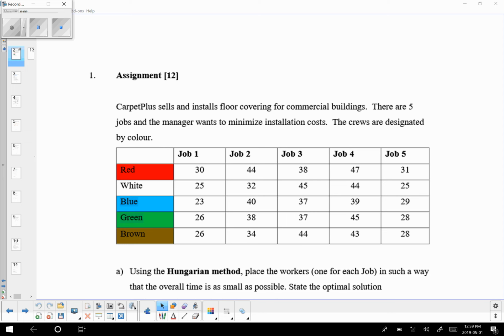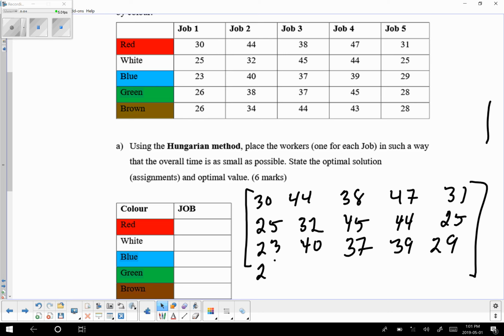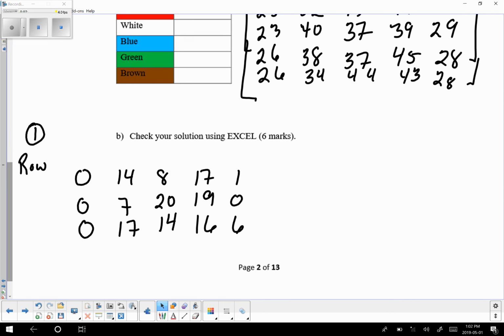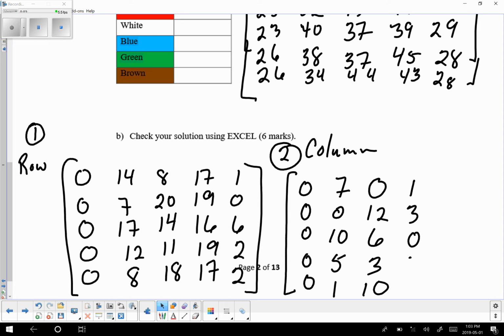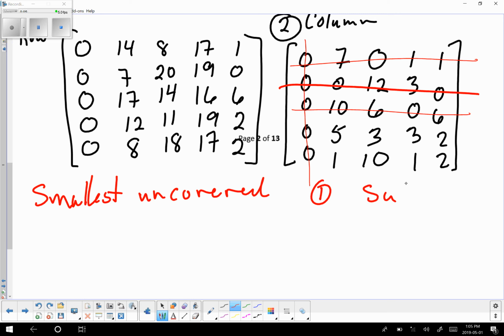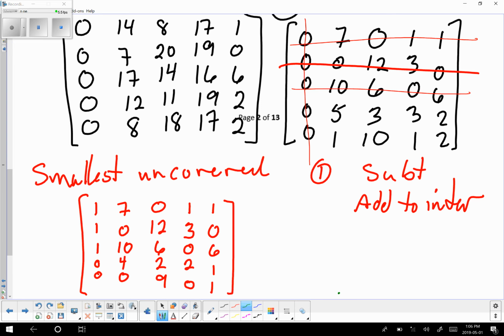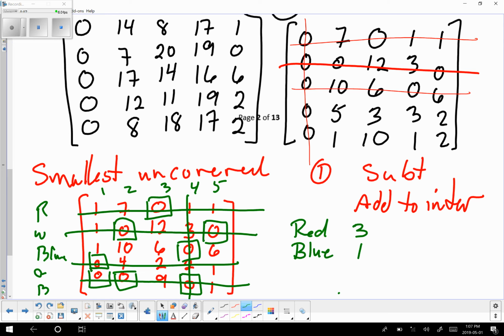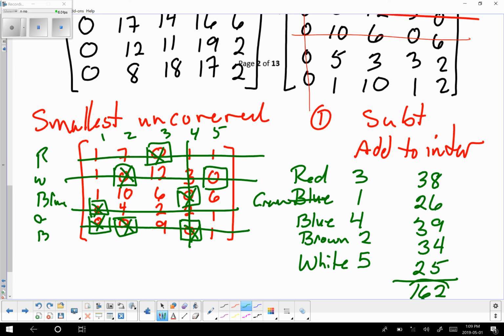MA1910 - Assignment (Hungarian)